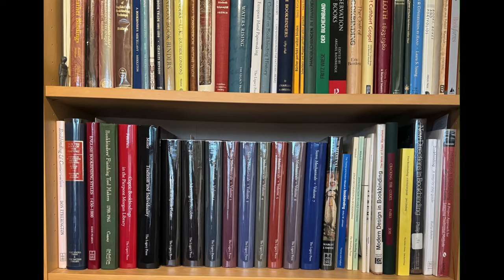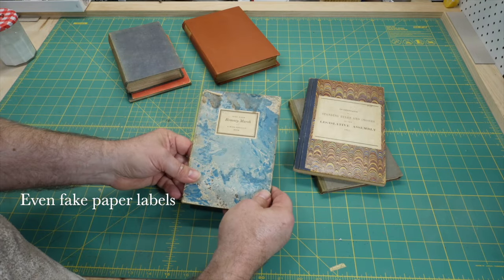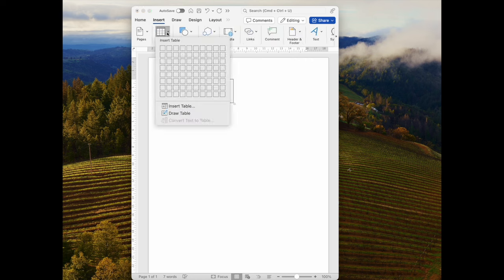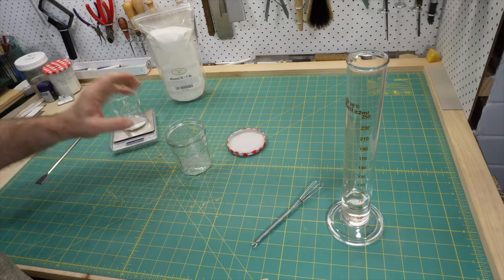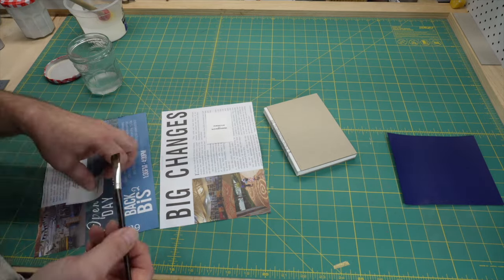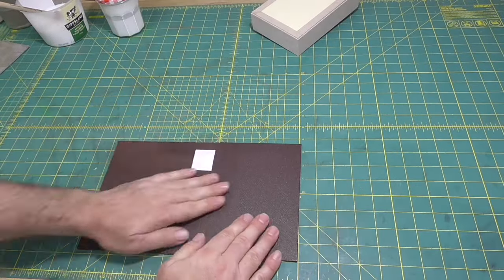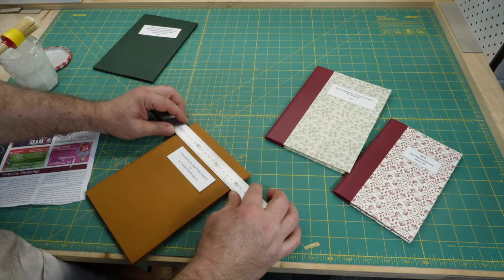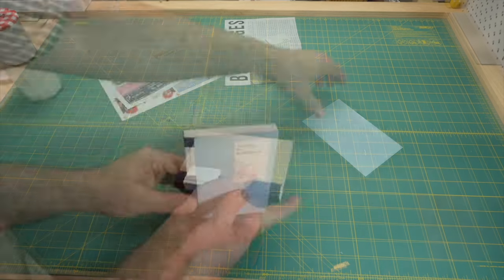Paper Labels // Adventures in Bookbinding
In this video I will look at using paper labels on books.

00:00 Paper Labels
02:07 Lettering shapes
02:41 Type setting in MS Word
04:31 Coating or sealing paper labels - Klucel-G
06:03 Label wells
08:04 Spine letting direction
08:50 Applying labels
09:24 Spine wrap-around paper label

My printers
A4 duplexing B&W Laser Printer - Brother HL-L2375DW
Great print quality.  Very economical.  Pain in the neck to configure.  Does not double side A5.
A3 duplexing colour InkJet - Epson WF-7840
Good print quality.  Useful scanner with document feeder.  A bit expensive to run.  Prints on bookcloth.

Modern Bookbinding by Alex Vaughan is the book with the diagram of different shapes to arrange lettering.

The EVA I use is Evasol.
Any PVA or EVA designed for bookbinding or for paper is fine.  For steps where you might get the alignment wrong you might consider using mix (paste PVA mix).

The DASBookbinding Channel is the perfect starting point for learning bookbinding. It covers foundation skills, simple projects, technical methods, materials and more advanced bookbinding projects. The best way to find what you are looking for is the DAS Bookbinding YouTube Channel guide.

English Closed Caption titles by Carrie Snyder coming soon.  Thank you!!